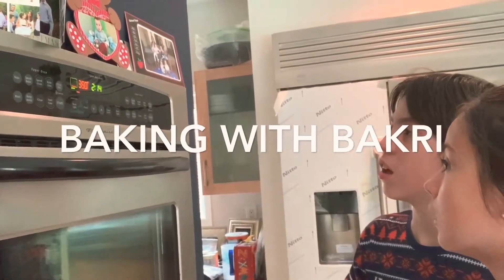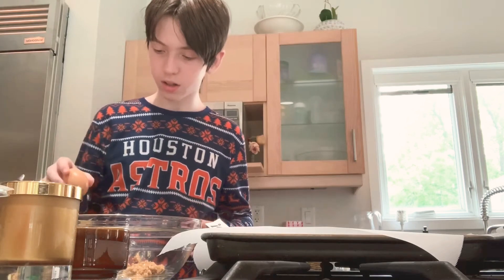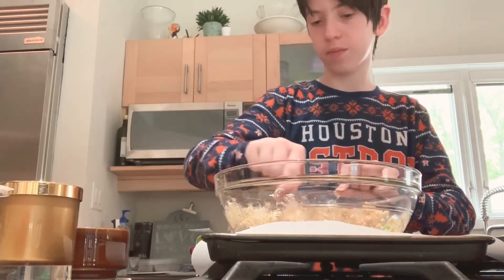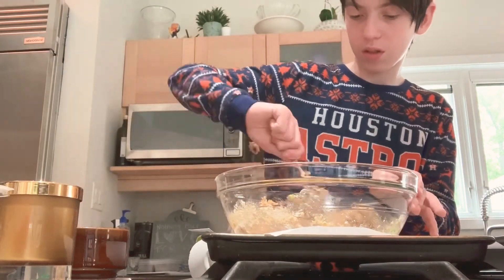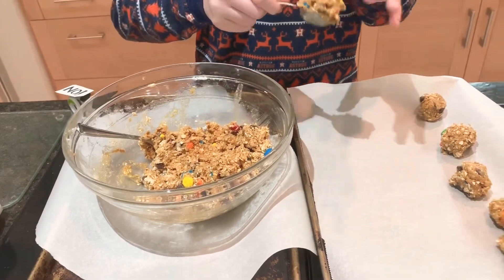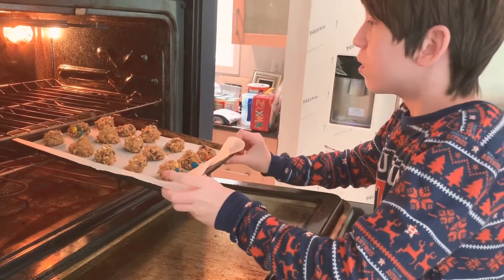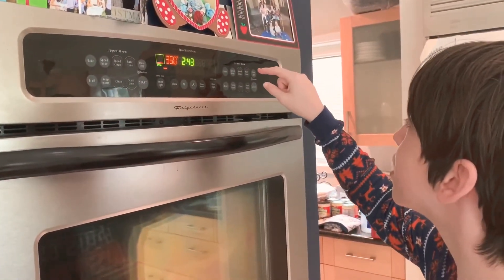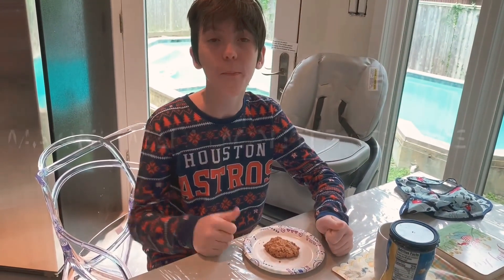How to Make Meli's Gluten Free Monster Cookies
15 year old, Bakri teaches us how to bake cookies using Meli's Monster Cookies gluten free mix.

A project for Piano Master Class Kinder HSPVA featuring Original compositions by Bakri El-Hakam, age 15